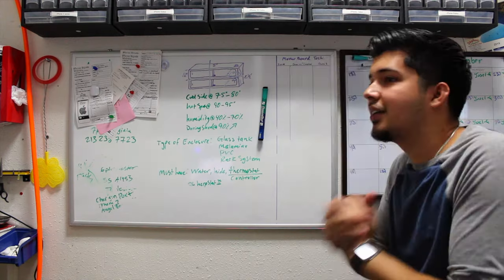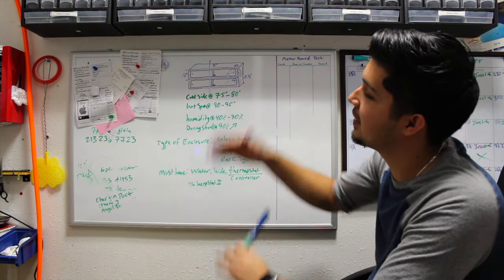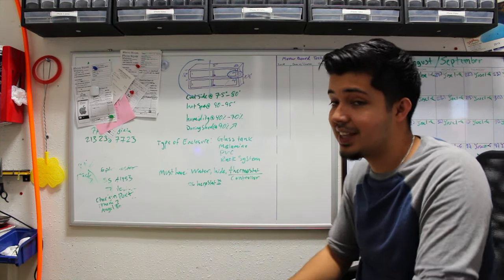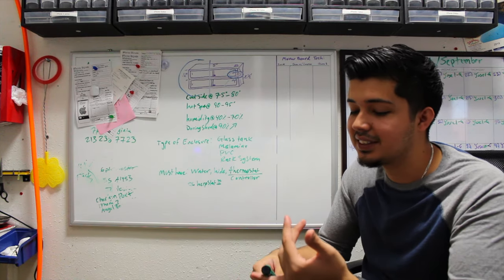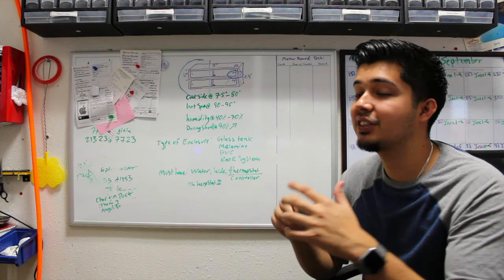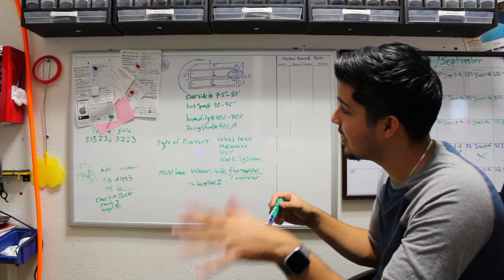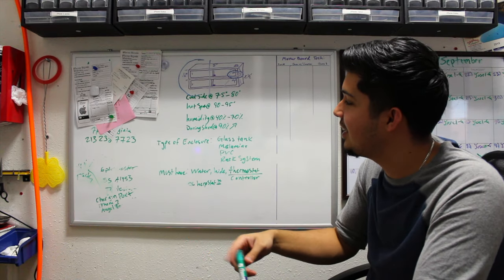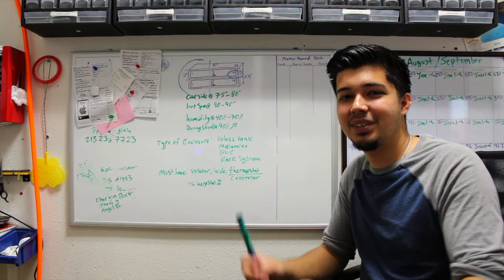Boa Constrictor Snake Basic Husbandry Care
Hey YouTube its Daniel! This is quick, well tried to make quick, video on basic husbandry care for your boa constrictor. Hope this video has your basic information needed for your new or future boa constrictor.